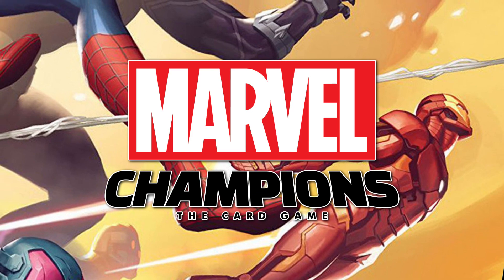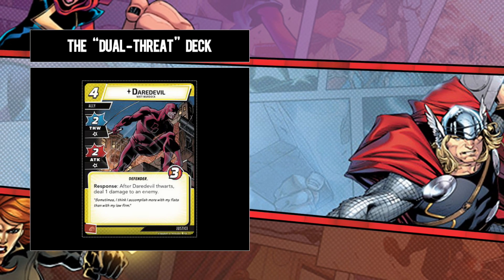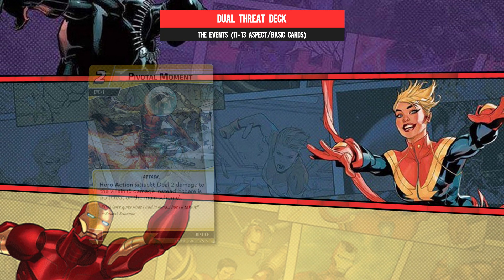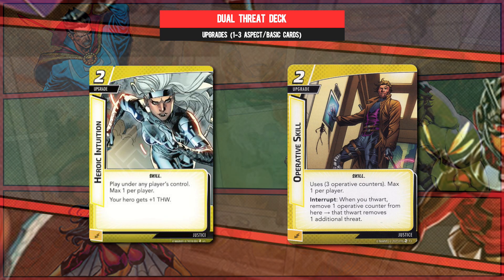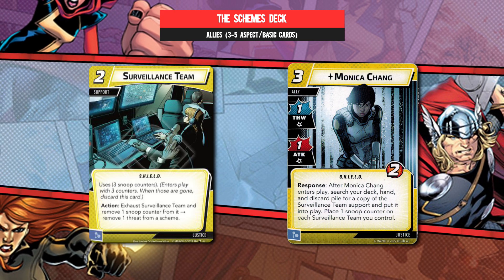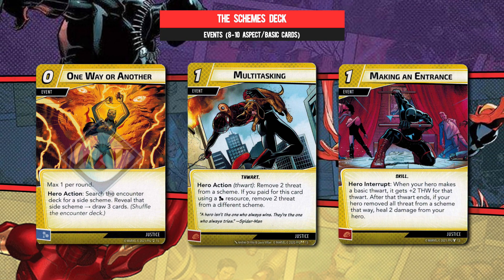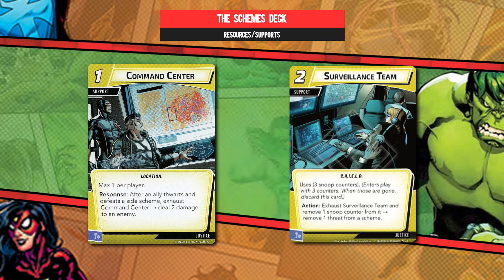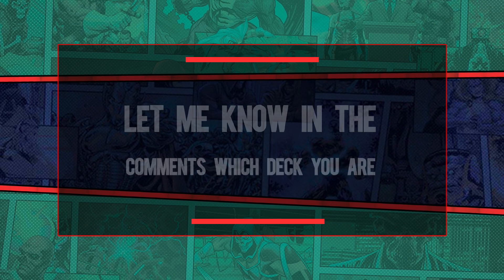JUSTICE Preconstructed Decks for Marvel Champions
Sometimes you need something better than those awful preconstructed aspect decks and so here we help you make your own Justice decks and bring two of our own!  We hope you enjoy!

You can also see what expansion packs you need to buy on these pages.

The exclusive artwork found throughout this video is the property of Fantasy Flight Publishing, Inc., Marvel and Disney.